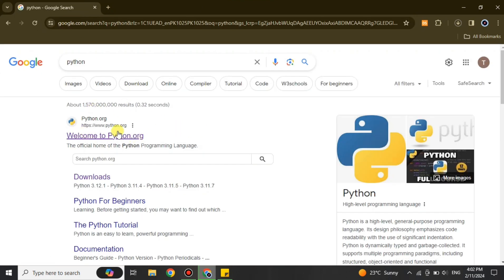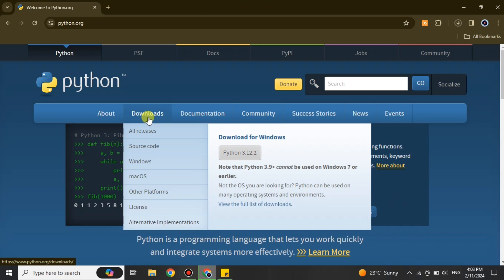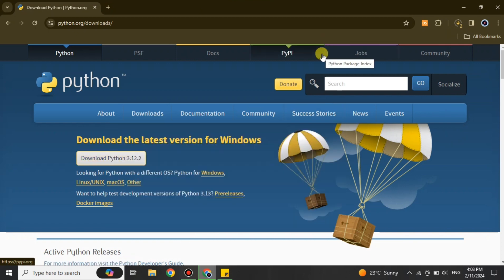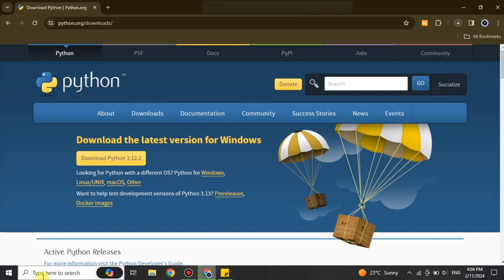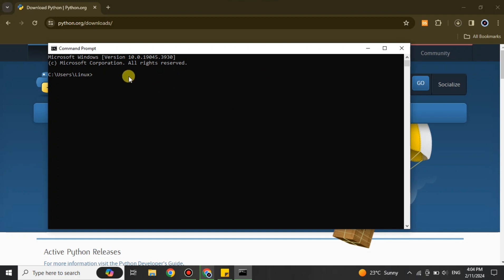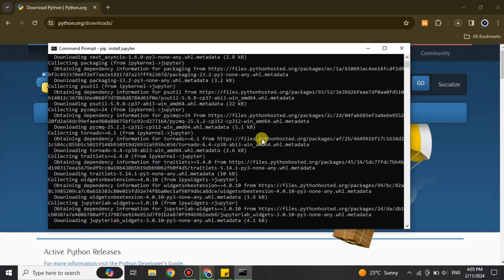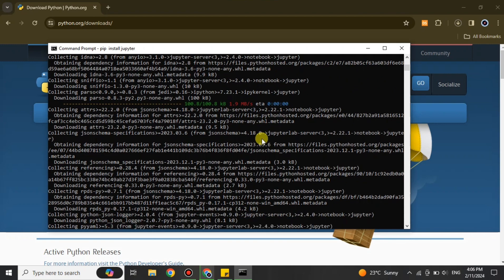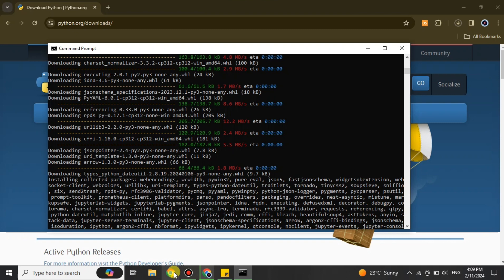How to install Jupyter NoteBook in Windows 11 For Python │Ai Hipe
Welcome to How to install Jupyter NoteBook in Windows 11 For Python.
Here is How to install Jupyter NoteBook in Windows 11 For Python in 2024.